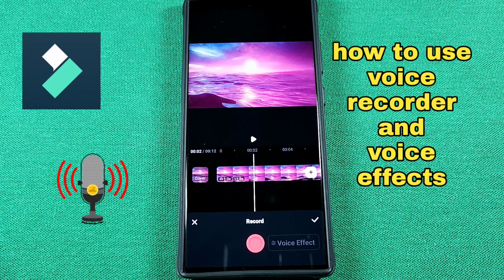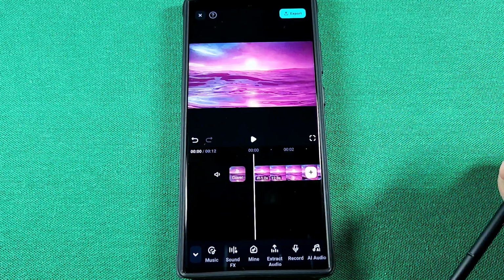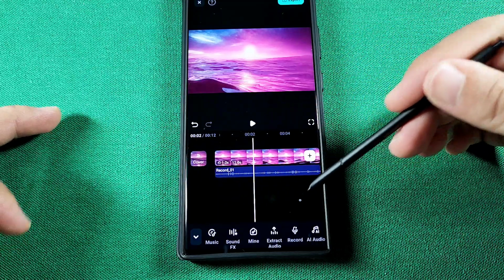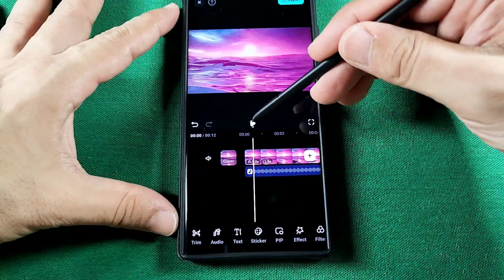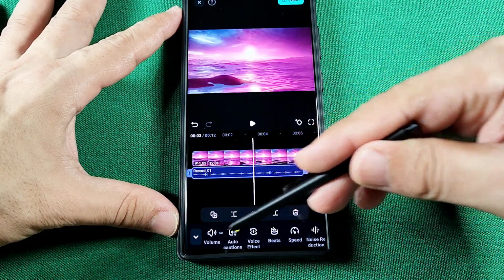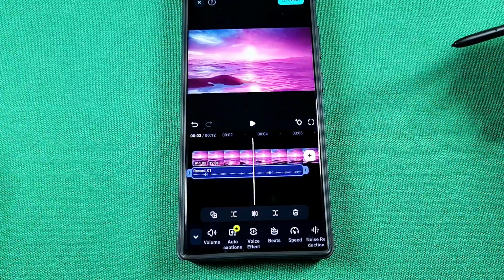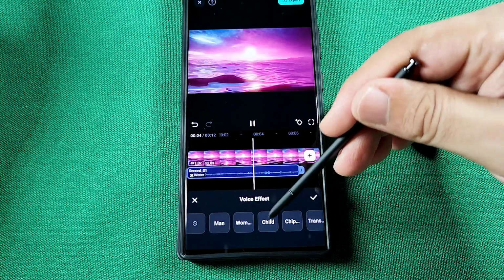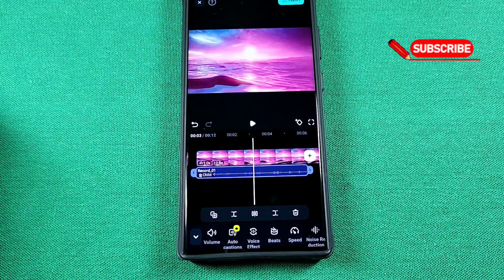How to record voice and change voice Filmora editor app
a guide on how to use voice recorder tools for filmora video editor app

AI Video Editor：AI Music, Text to Video,Text to Speech,Auto Caption,Video Effect

free video editor app for Android devices